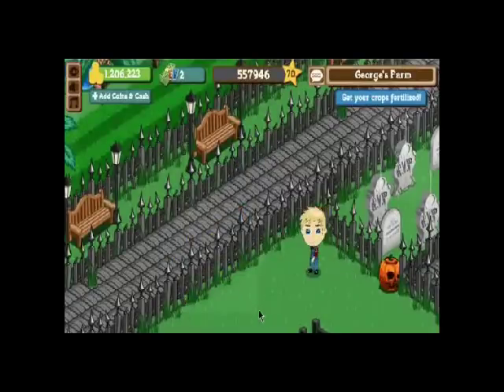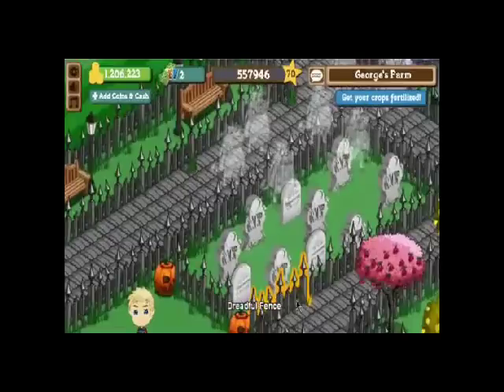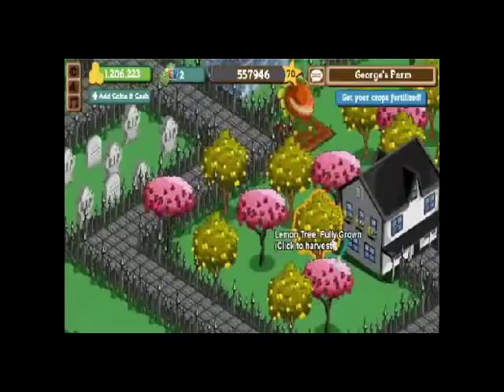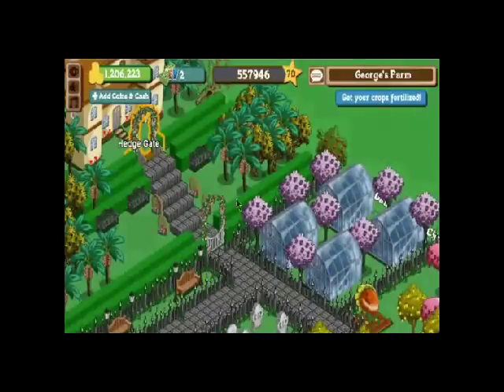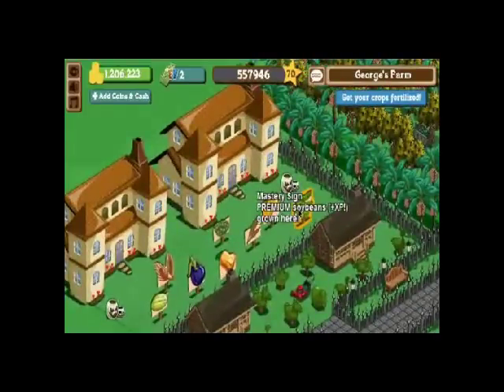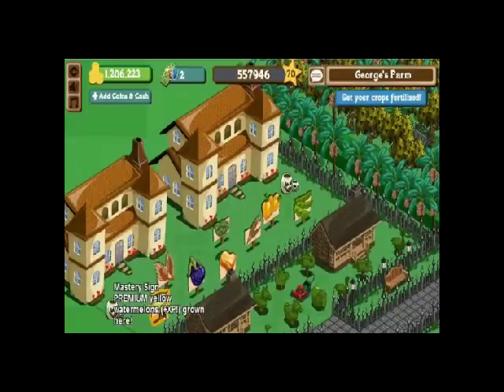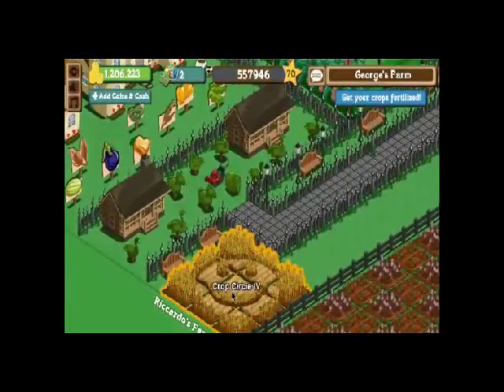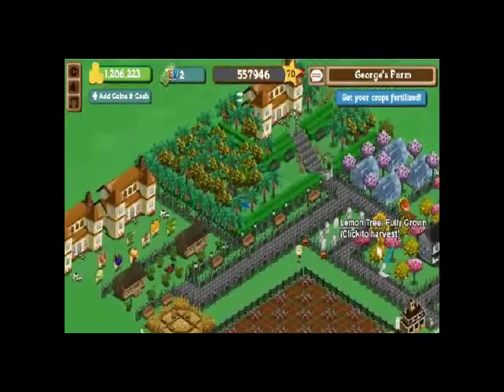Farmville: Level Up Fast!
Click on the link for a FarmVille walktrough of HOW I managed to reach Level 70, buy 3 Villas, maxed out my farmville cash, earned every ribbon plus tons of seeders, harvesters and tractors and STILL had Over $1,2 Million Cash Left... and How You Can Too!